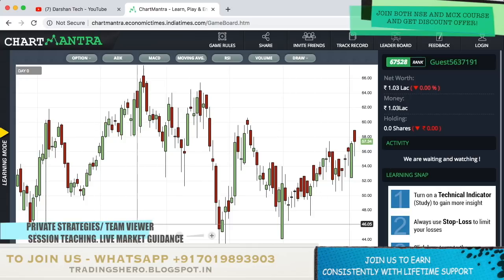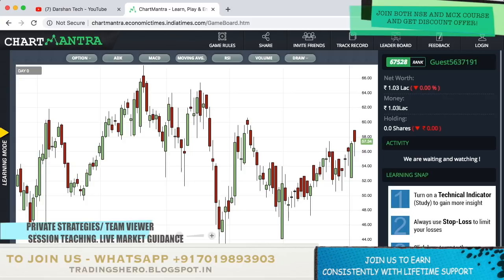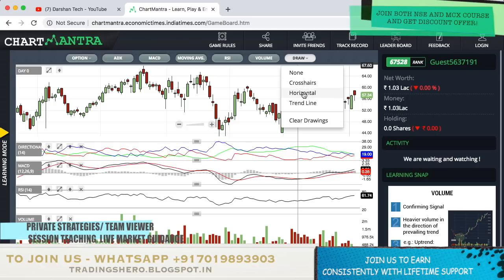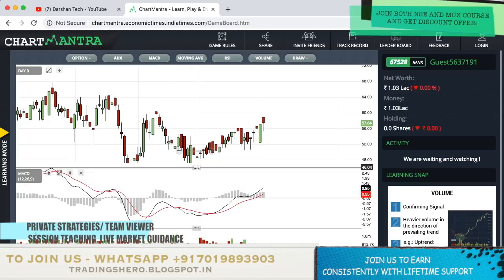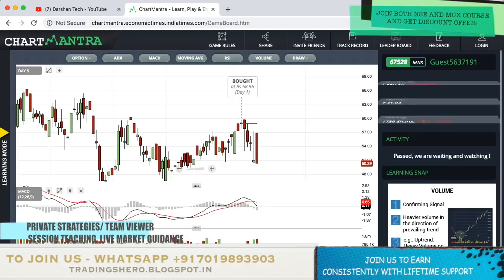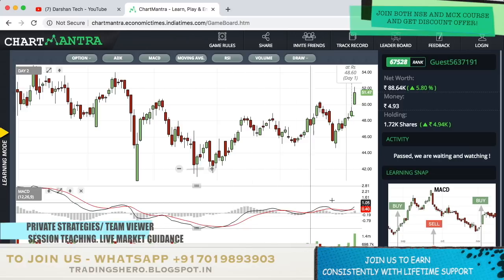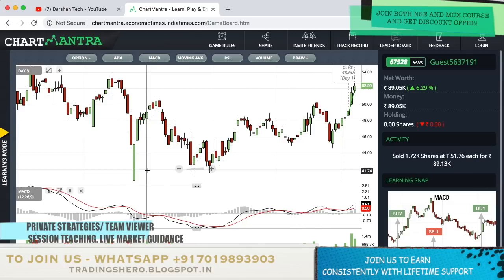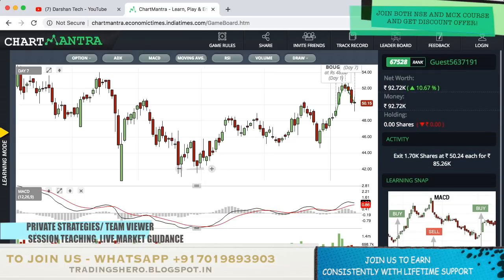Best Stock Market Game For Learning Intraday Trading